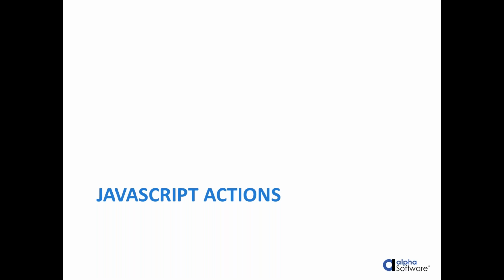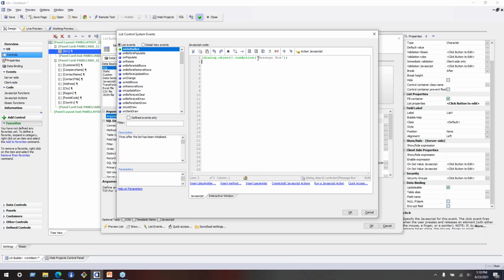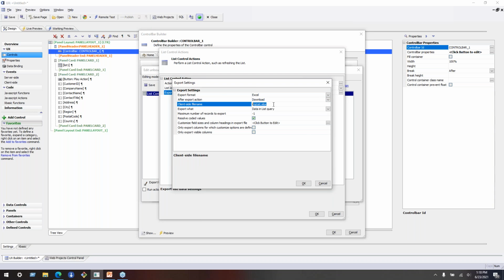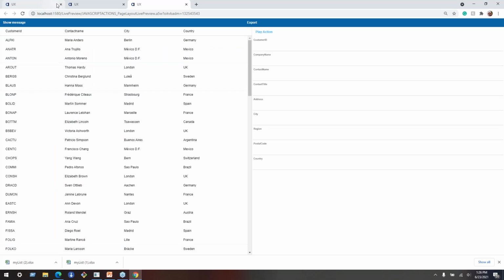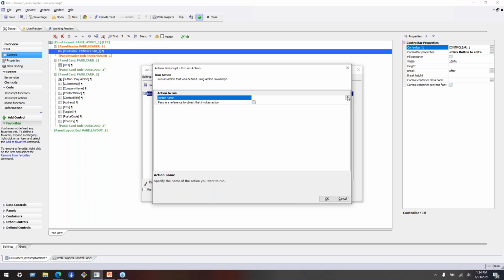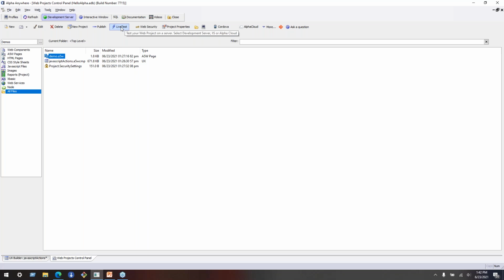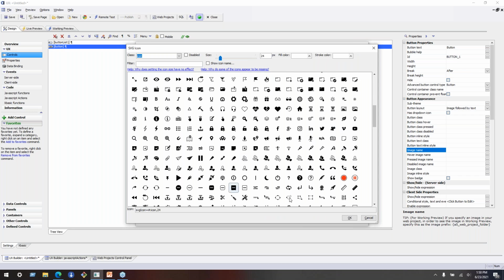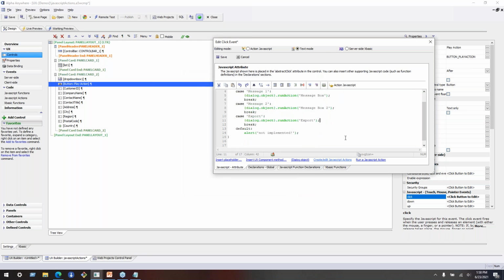Using Javascript Actions and Action Javascript - 2021 June 23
Alpha Anywhere Q&A for 2021 June 23 - Sarah and Dave discuss different ways to use Javascript in Alpha Anywhere.

(0:00)
(0:40) Immiment Support Changes for Windows 8.1 and Server 2012-R2
(1:26) DevCon 2021 Virtual Conference Announcement
(2:09) Javascript Actions
(2:24) Action Javascript
(4:29) Sarah Demos Javascript usage in Alpha Anywhere
(6:15) Creating a Javascript Action
(12:50) Using Javascript in Control Bar Buttons
(15:15) Exporting List via Javascript Action
(16:30) Assigning the Export List Action to a Button in our Control Bar
(22:04) Q&A: Is Excel needed to open an exported file?
(22:57) Q&A: Can you prevent the alert from displaying before the export is complete?
(28:16) Q&A: Is there an easy way to find what scripts are being called by your application?
(30:56) Q&A: Can I dynamically pass a message into a message box?
(34:47) Q&A: Can you create a fixed column header on a list control so that it doesn't scroll away?
(36:40) Q&A: What does a radio button return in terms of a UX component?
(39:05) Q&A: Can you control what is displayed in the address bar and the tab when you publish?
(41:46) Q&A: How do you test a UX for a mobile app that has a login?
(42:40) Q&A: What is the best way to start building a mobile database app in Alpha?
(44:00) Q&A: What is a good solution for wireframe design for app development?
(47:15) Q&A: How do you dynamically change and icon in a button?
(55:16) Q&A: Can you show how to have button functions change based on a field value?

--- QUESTIONS? ---

--- LINKS ---